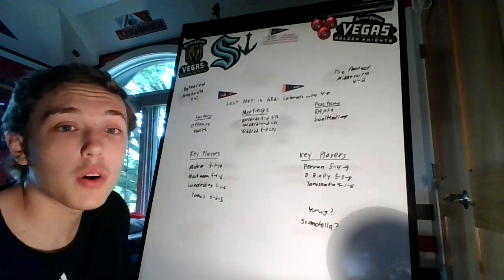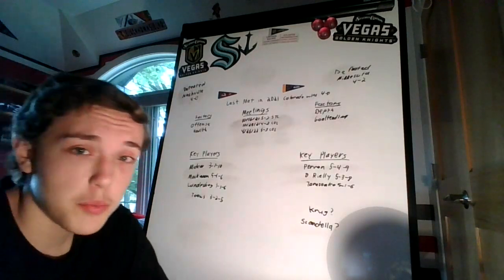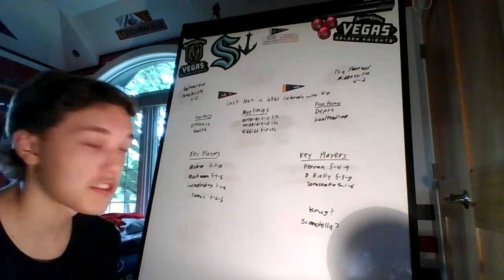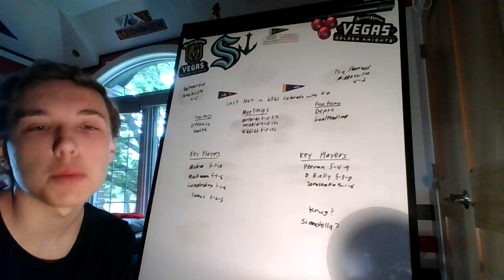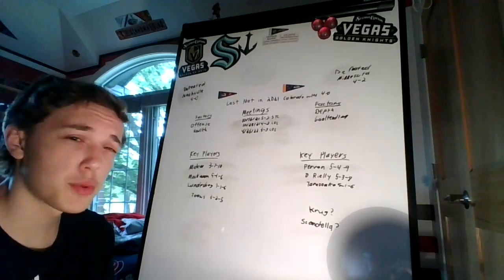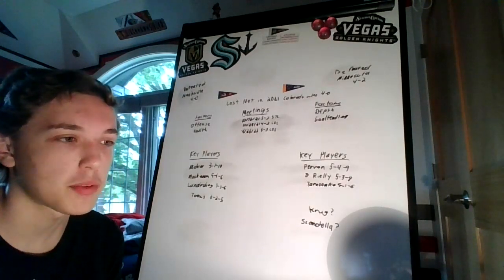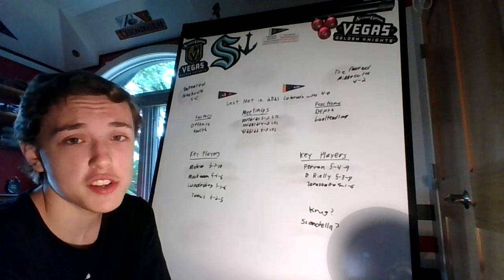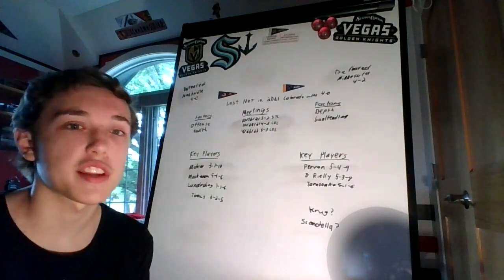2nd Round Playoff Series Preview: Colorado vs. St. Louis!